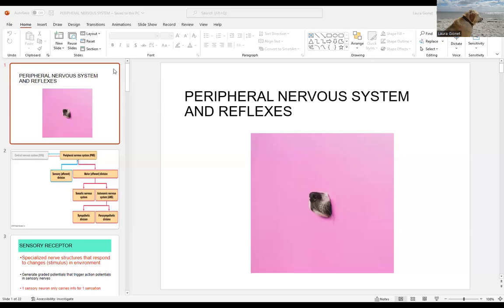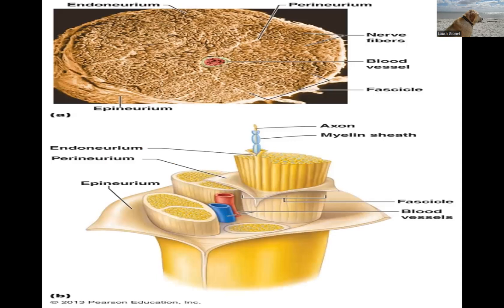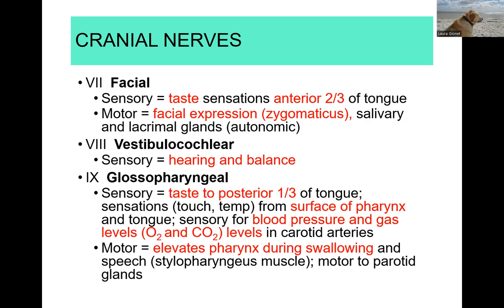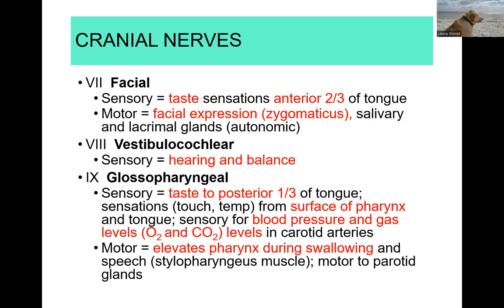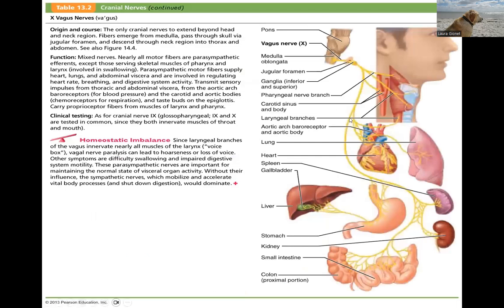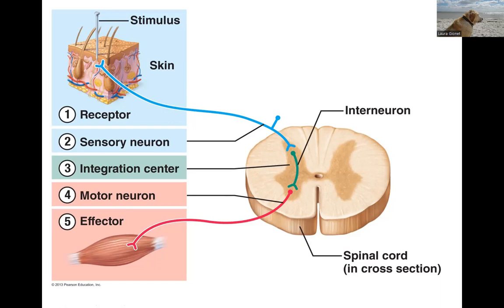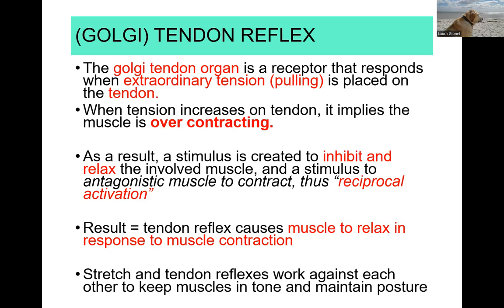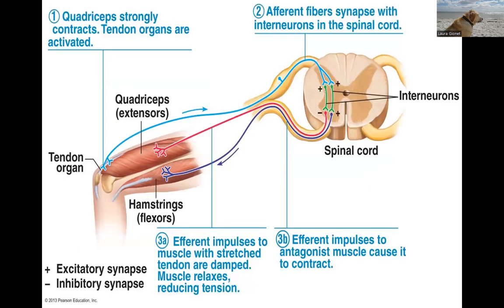Ch 13 PNS ZOOM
Lecture PNS